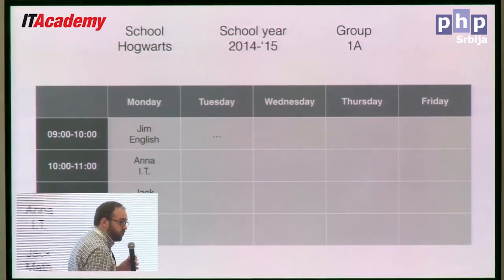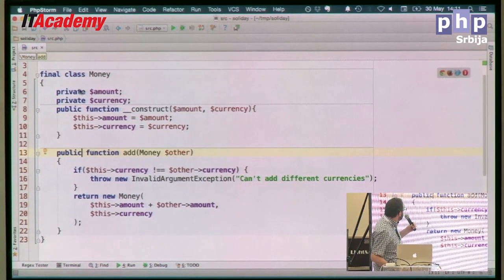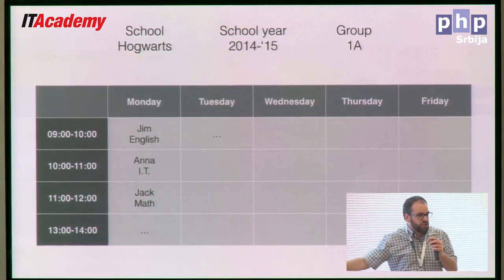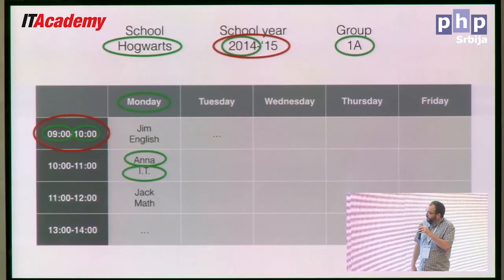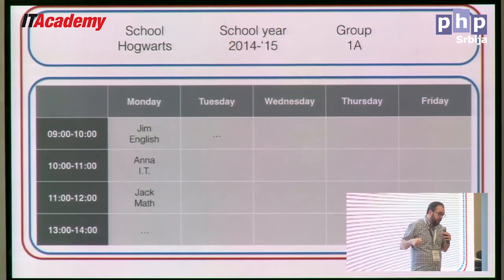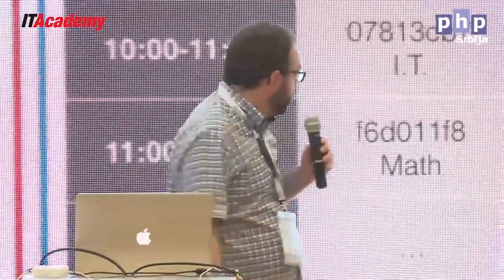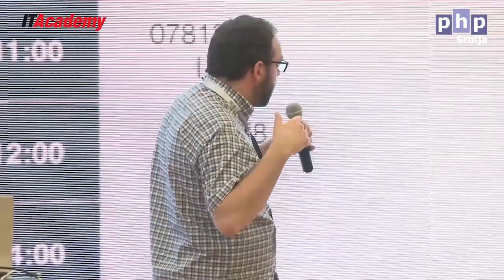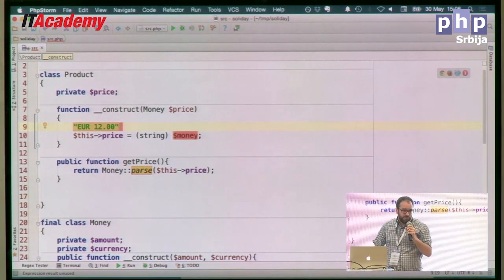SOLIDay 2015 - Mathias Verraes - Identity #4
Mathias Verraes - Identity

SOLIDay 2015 - Conference about software architecture, best programming practices and design patterns.